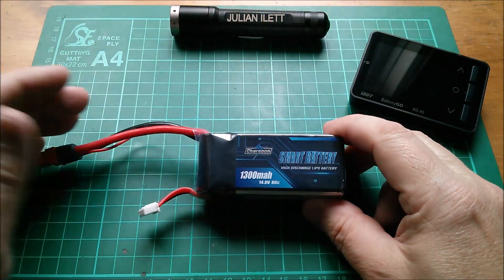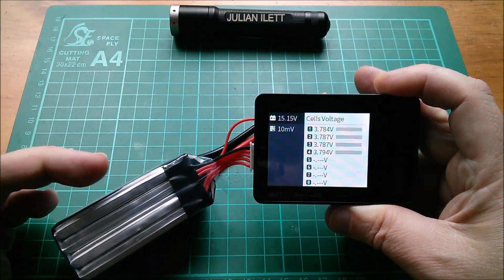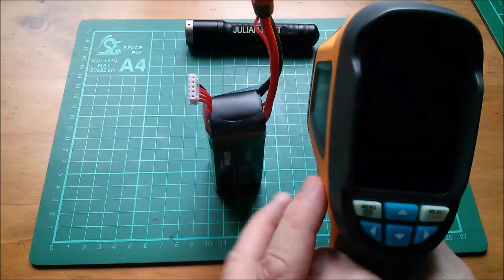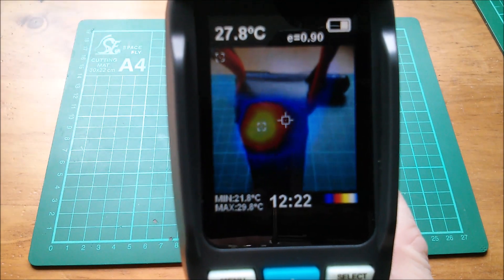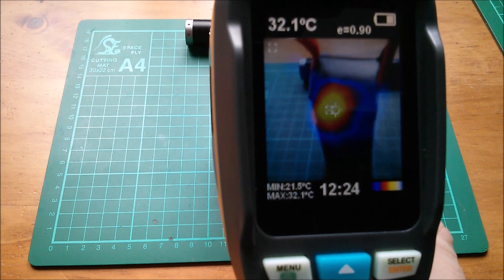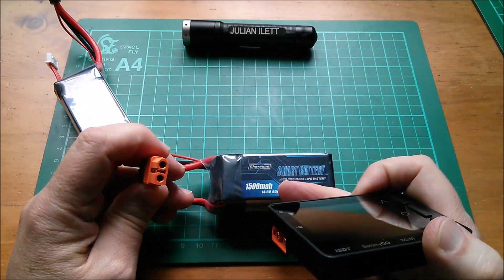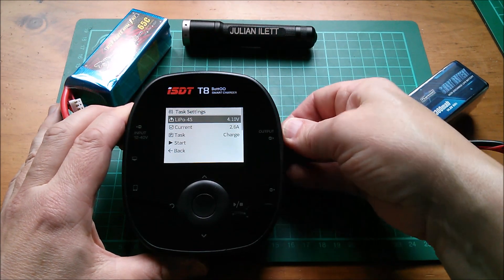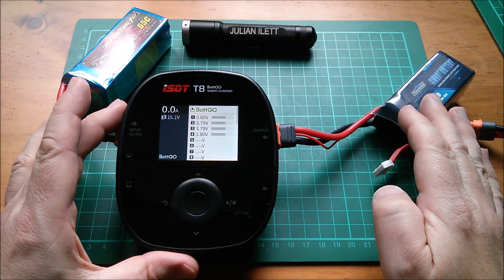Update: Charsoon Smart Battery BattGo 1300/1500mAH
More on the user settable parameters of the Charsoon 1300mAh and 1500mAh smart batteries. Checking the battery for heat with a thermal imaging camera.

Product Links:

Charsoon BattGo 14.8V 1500mah 80C 4S Smart Lipo Battery XT60i Plug For ISDT Linker BG-8S T8 Charger

Charsoon BattGo 14.8V 1300mah 80C 4S Smart Lipo Battery XT60i Plug For ISDT Linker BG-8S T8 Charger

ISDT T8 BattGo 1000W 30A Smart Battery Balance Charger For 1-8S Lipo Battery